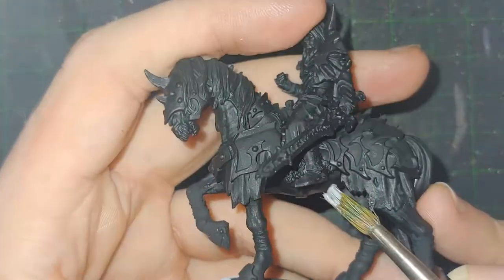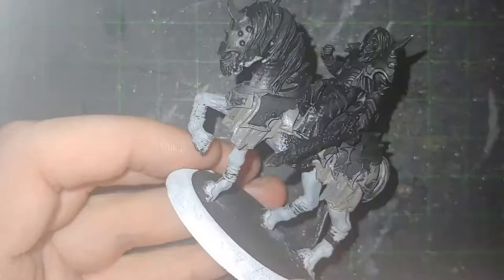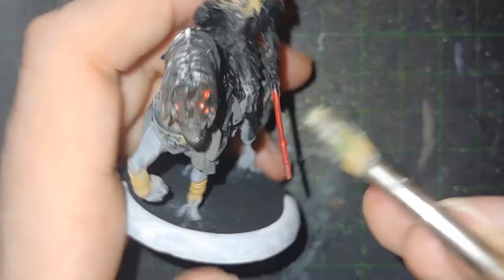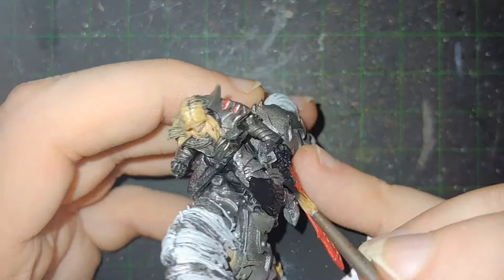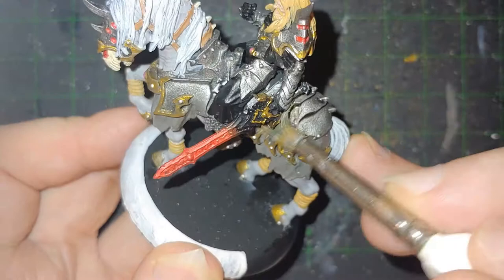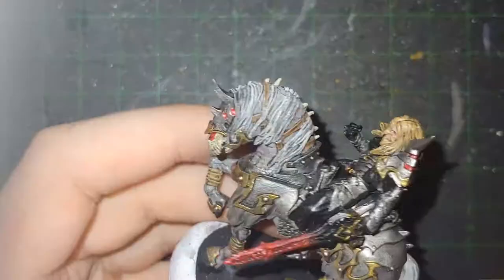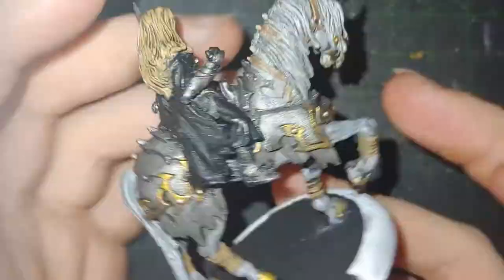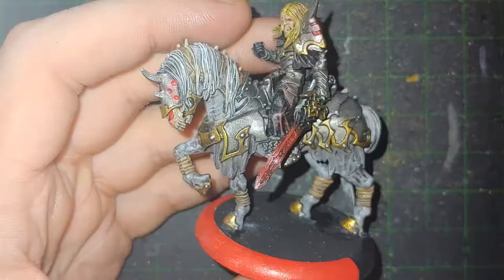Warmachine Painting Valin Hauke, The Fallen Knight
An assembly and painting video of Warmachine's Valin Hauke, The Fallen Knight one of the original Solos of the Infernals army, with commentary on both the process and thoughts about the model.